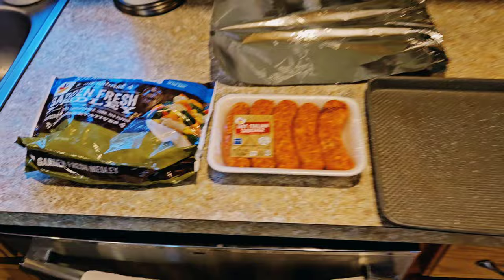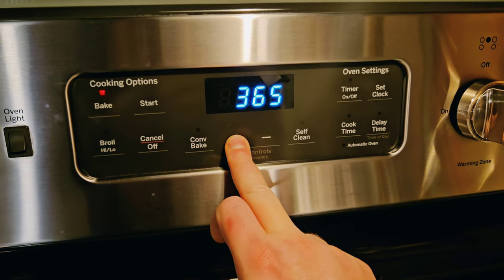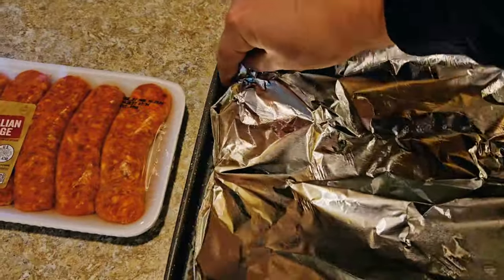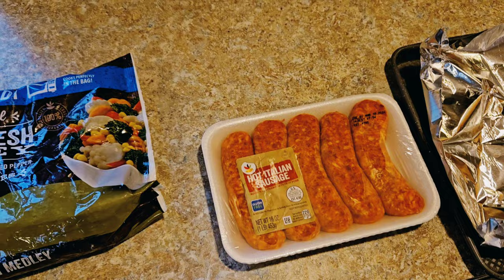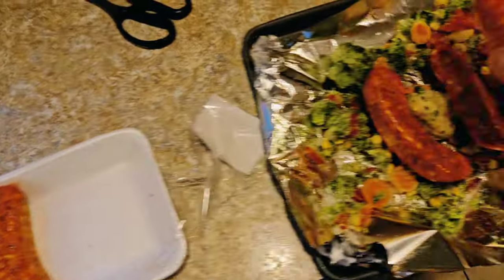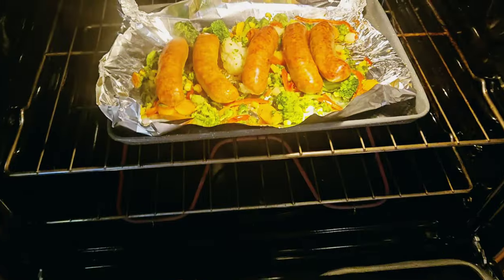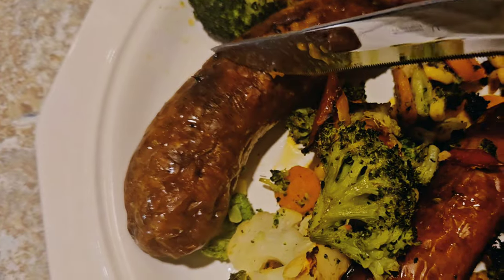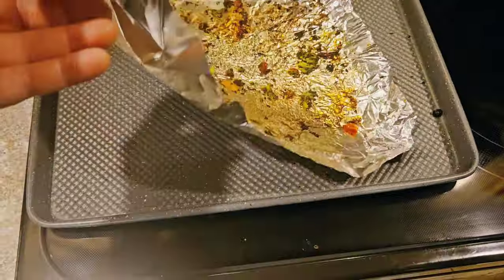Cheap Dinner for Dummies (High Protein $10 Dinner)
For dummies like me this is a great high protein $10 meal with no prep that only takes 45 mins to make. Remember the hot sauce to hide the problems.